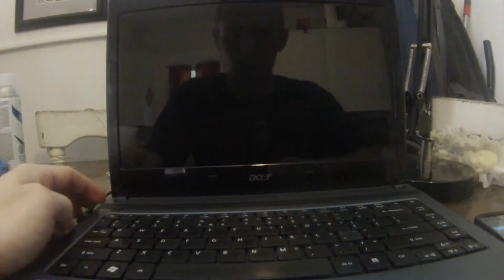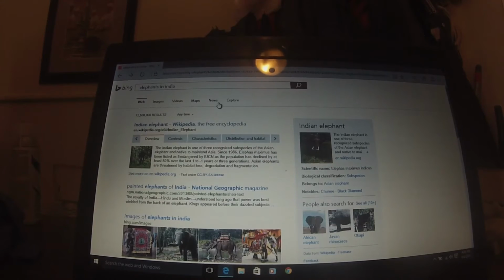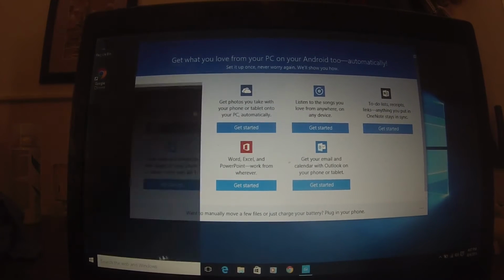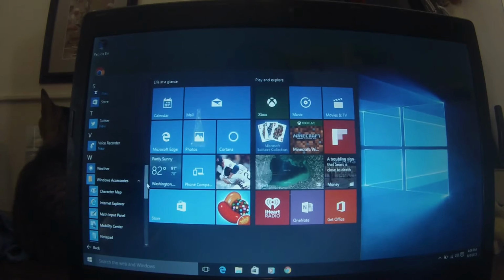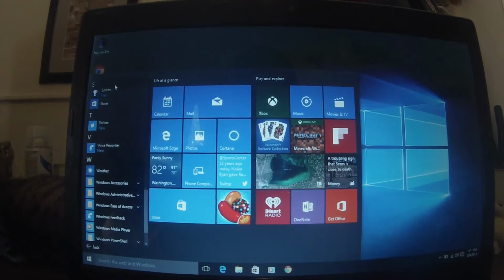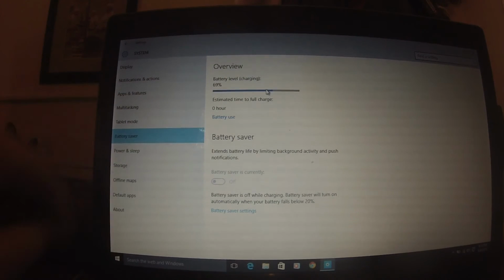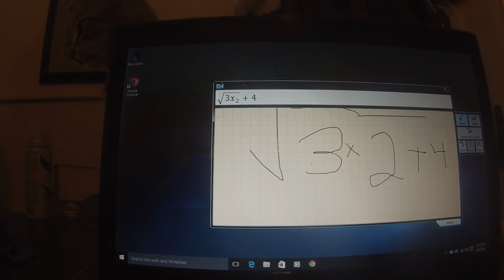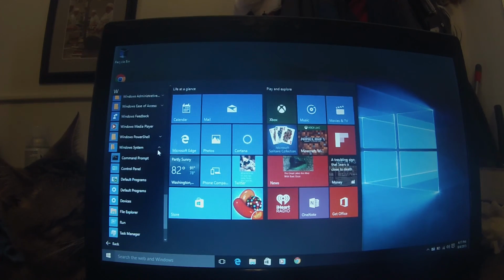Windows 10 Preview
A quick preview of Windows 10 fresh install.

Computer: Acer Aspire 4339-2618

Video taken with GoPro Hero 3 White edition